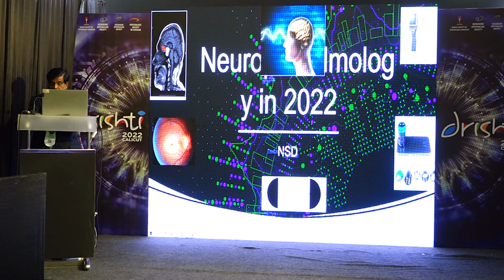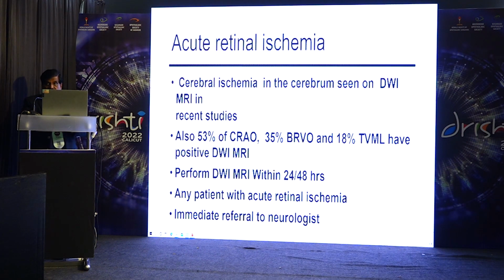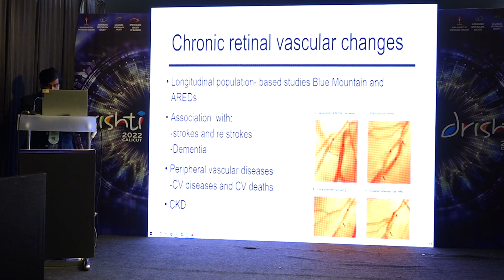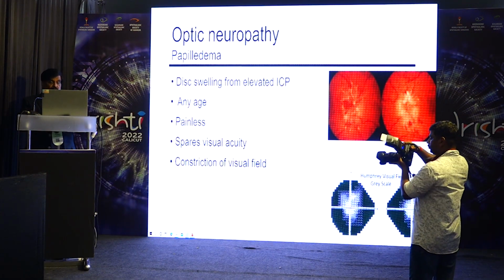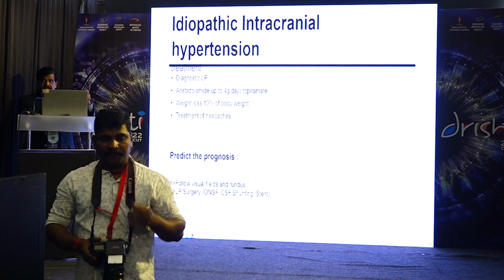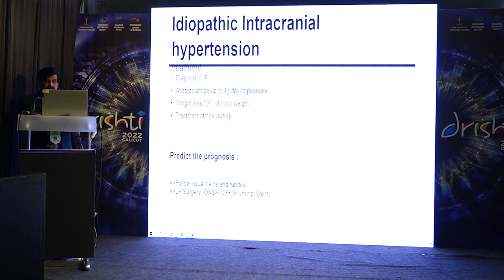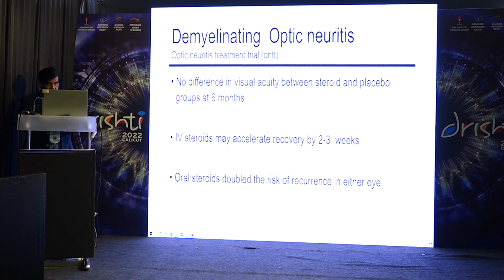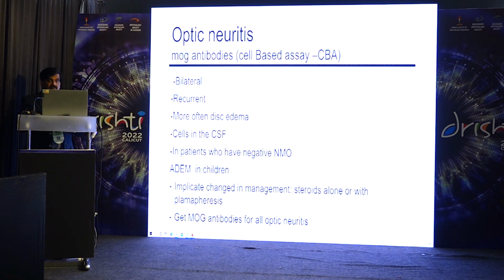KSOS2022 Dr NSD RajuD1 HE S8 T Updates in Neuro Ophthalmology Keynote Address